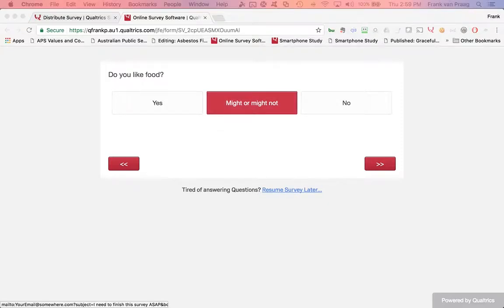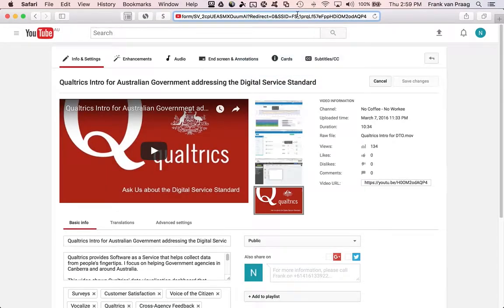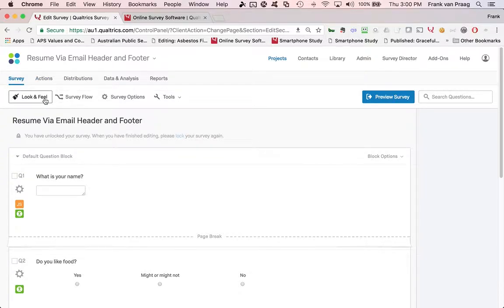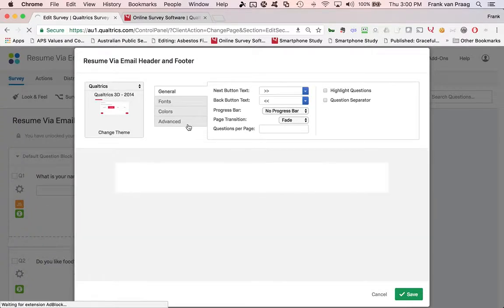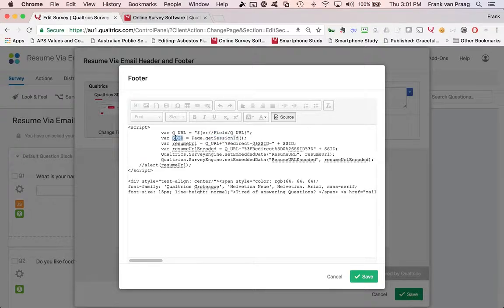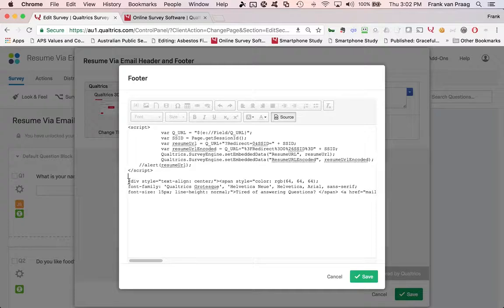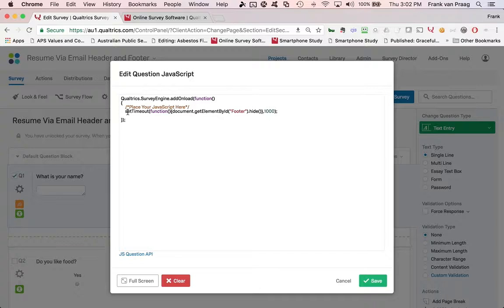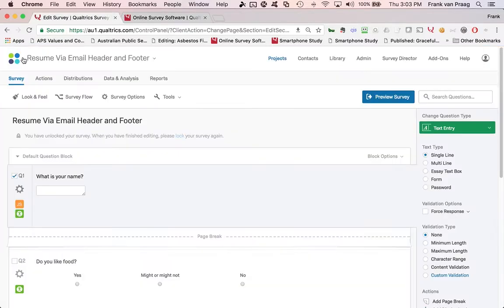Resume Anymous Survey Response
Working with Qualtrics Anonymous Survey Links is great, but it usually means respondents must finish their survey in one session on the same computer. Not so. Using some (unsupported) JavaScript, you can capture the Survey Session ID (SSID) and allow the user to email themselves a Unique Link for their partial survey response. How clever is that!?

Footer HTML:
(you'll need to replace [^ and ^] because YouTube doesn't like angle brackets in the description)

[^script^]
            var Q_URL = "${e://Field/Q_URL}";
            var SSID = Page.getSessionId();
            var resumeUrl = Q_URL+"?Redirect=0&SSID=" + SSID;
            var resumeUrlEncoded = Q_URL+"%3FRedirect%3D0%26SSID%3D" + SSID;
            Qualtrics.SurveyEngine.setEmbeddedData("ResumeURL", resumeUrl);
            Qualtrics.SurveyEngine.setEmbeddedData("ResumeURLEncoded", resumeUrlEncoded);
    //alert(resumeUrl);
[^/script^]

[^div style="text-align: center;"^][^span style="color: rgb(64, 64, 64);
font-family: 'Qualtrics Grotesque', 'Helvetica Neue', Helvetica, Arial, sans-serif;
font-size: 15px; line-height: normal;"^]Tired of answering Questions? [^/span^] [^a href="mailto: ?subject=I%20need%20to%20finish%20this%20survey%20ASAP&amp;body=I'm%20part-way%20through%20completing%20my%20survey%20and%20can%20resume%20via%20the%20following%20link%3A%0A%20%20%20${e://Field/ResumeURLEncoded}%0AI%20know%20this%20link%20will%20expire%20so%20I%20will%20resume%20completing%20my%20response%20within%20a%20few%20days." style="font-family: 'Qualtrics Grotesque', 'Helvetica Neue', Helvetica, Arial, sans-serif; font-size: 15px; line-height: normal;"^]Resume Survey Later...[^/a^][^/div^]

You will also need to create the following Embedded Data variables in your Survey Flow: ResumeURL, ResumeURLEncoded and Q_URL